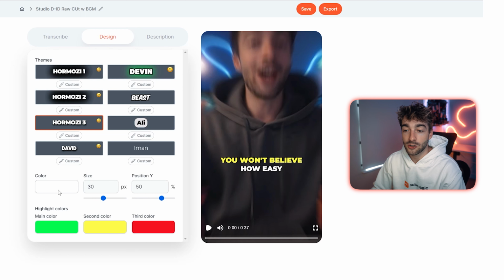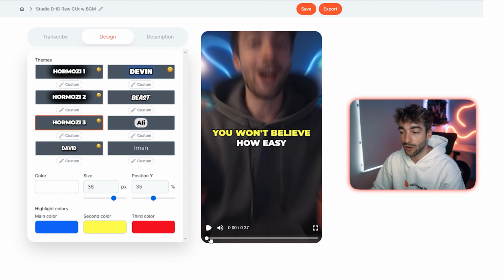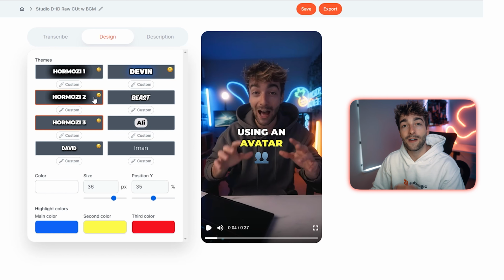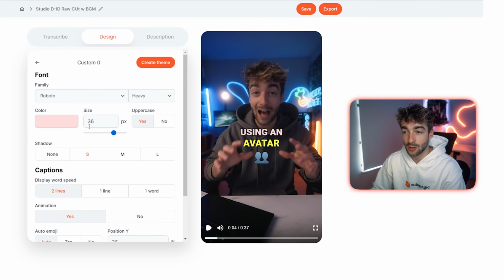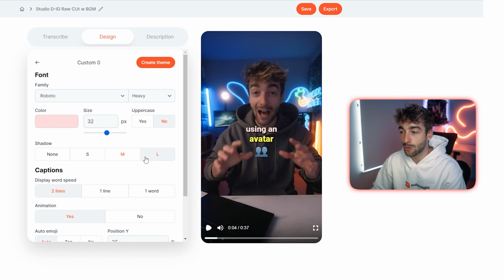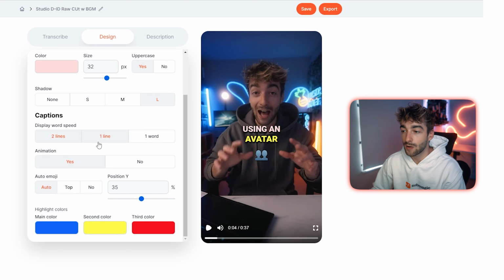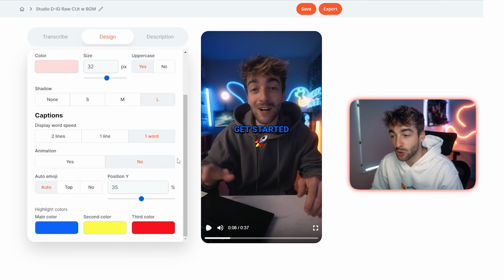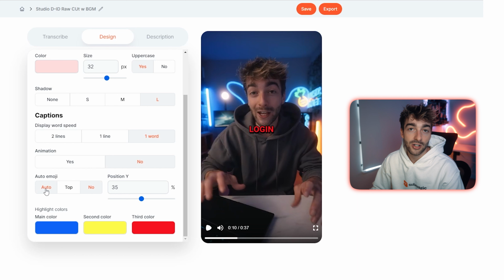How to Create "Alex Hormozi" Style Captions in 60s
In this video, I want to show you how you can use Submagic to create the style of the same captions as 1 of the biggest creators on the internet "Alex Hormozi"

📙WHAT WE'LL COVER
0:17 How to use Submagic
1:25 How to Create Alex Hormozi Style Captions
2:10 How to Create Your Own Style of Captions
🧡 What is SUBMAGIC?

Submagic is a simple AI tool that can automatically add engaging captions to your videos.

You can use Submagic to add captions to your videos, create your own custom captions, and copy the captions from some of the biggest creators in the world including Mr. Beast, Alex Hormozi, & Ali Abdaal

Zita & SUBMAGIC